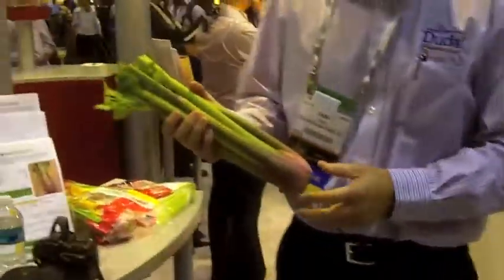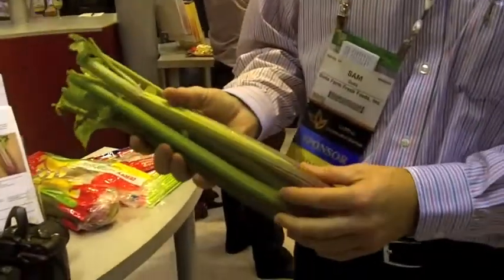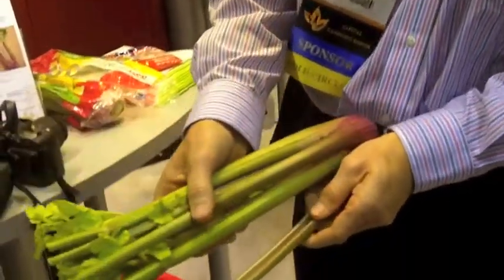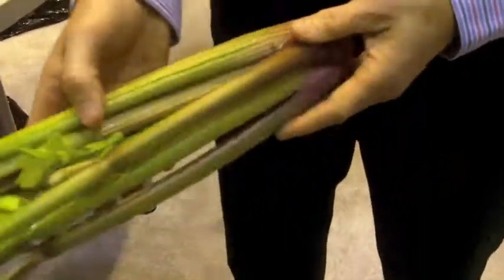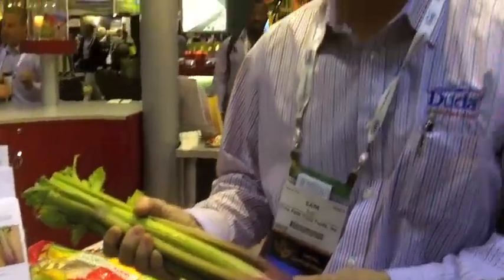Duda Farm Fresh Rolls Out Red Celery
During PMA's Fresh Summit in Orlando, FL, Duda Farm Fresh introduced a new variety of celery that is red in color. Sam Duda says the company is excited about the new variety that took nearly 20 years to develop.